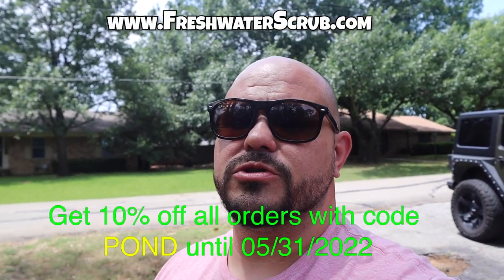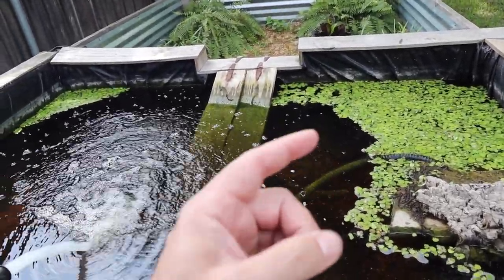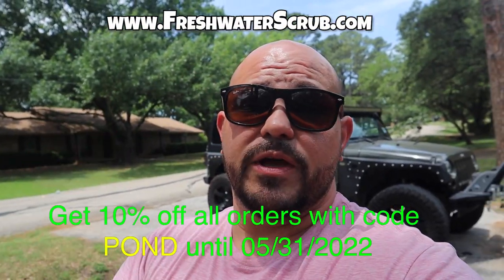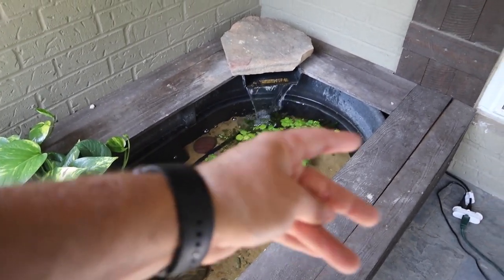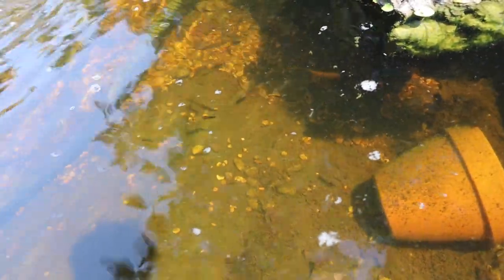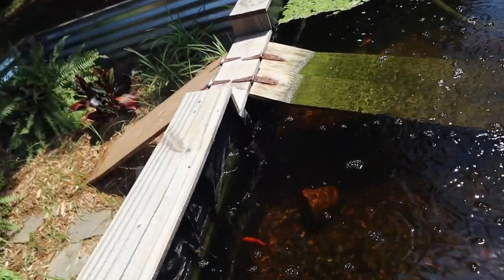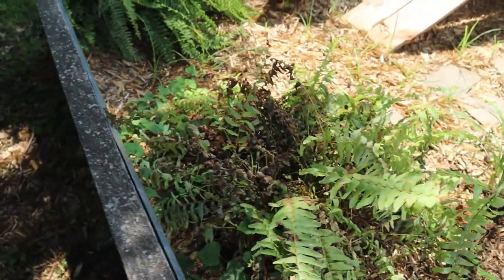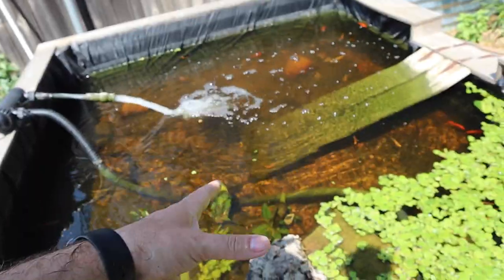Stocking Pond with 1000's of Fish!?!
In today's video we will be stocking pond with 100's of Fish!?!

Comment, in as many comments you would like, your favorite animal! During filming my next video, I will use a random comment picker to pick 1 comment to win. The winner will receive a $30 plant pack, or a piece of Christopher Scott merch

Christopher Scott
75027

What I use in almost ALL of my tank builds:
LIGHTS
18-24 inch light (10 gallon)
30-36 inch light (29 gallon - 55 gallon)
36-48 inch light (55 gallon - 75 gallon)
48-52 inch light ( 75 gallon - 100 gallon)